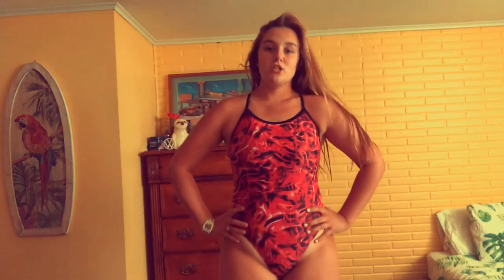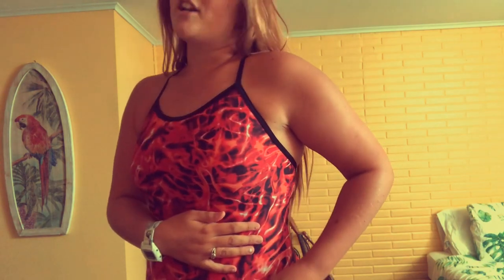SwimOutlet Sporti Swimwear Unboxing Haul & Review!!( Funny and Surprising)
1. Sporti Watermelon Thin Strap One Piece Swimsuit🍉

2. Sporti Surge Thin Strap One Piece Swimsuit🔴

3. Sporti Synthesize Thin Strap One Piece Swimsuit🌈

4. Sporti Tracing Thin Strap One Piece Swimsuit🔵